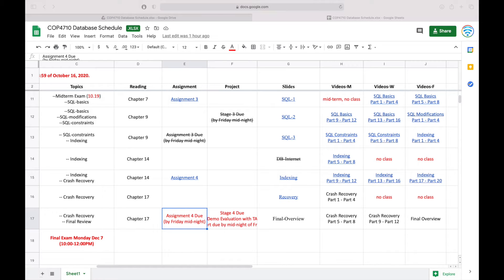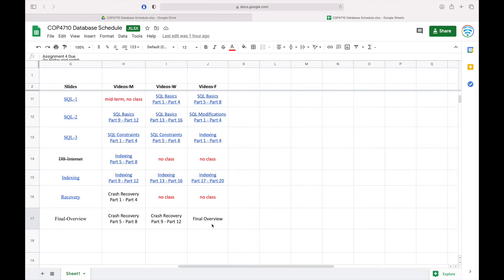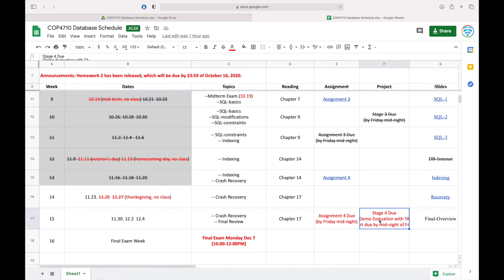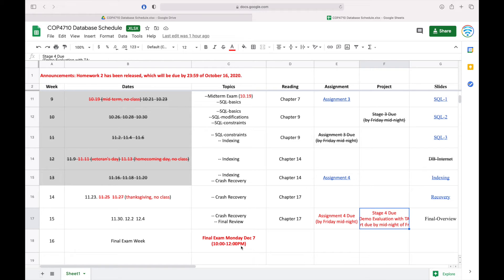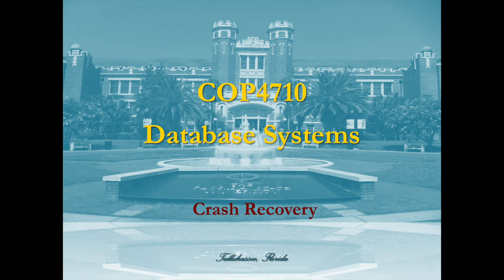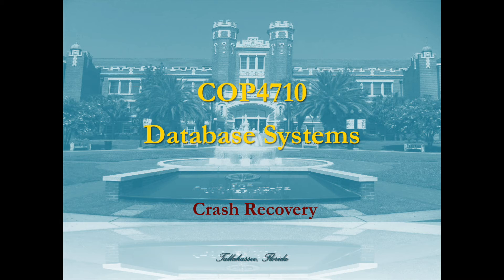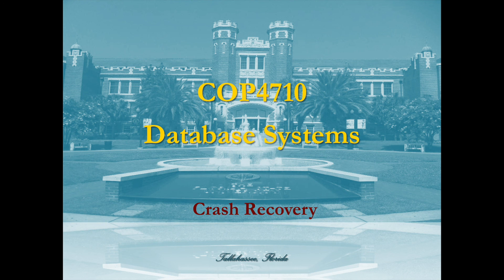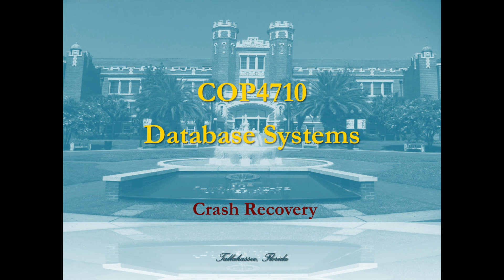Crash Recovery Part 1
This video introduces the future plan and the motivation to study the crash recovery section in database systems.